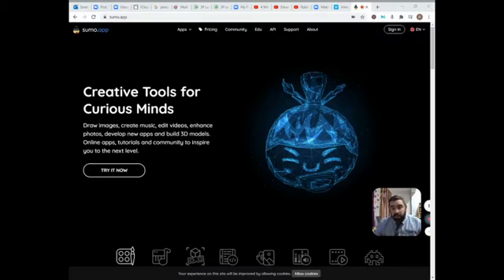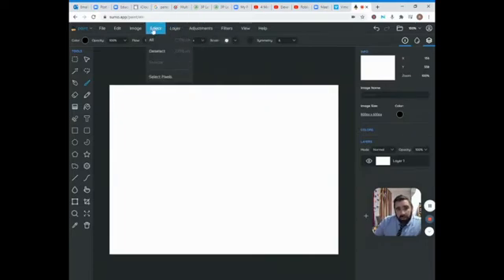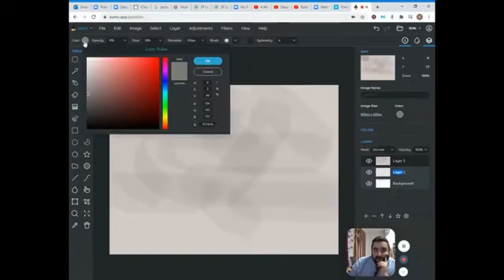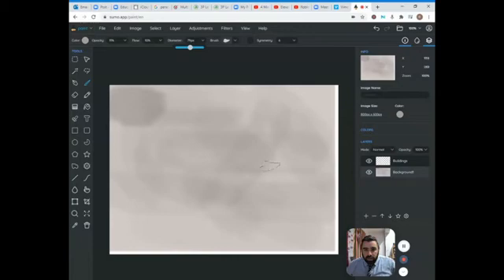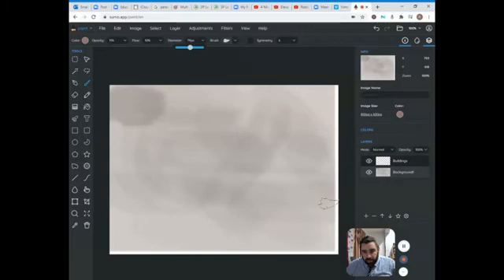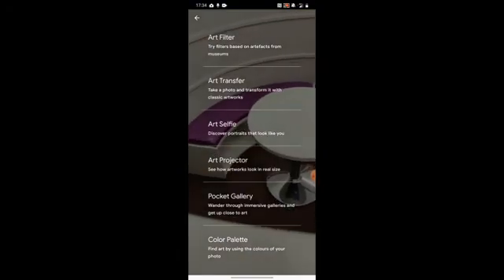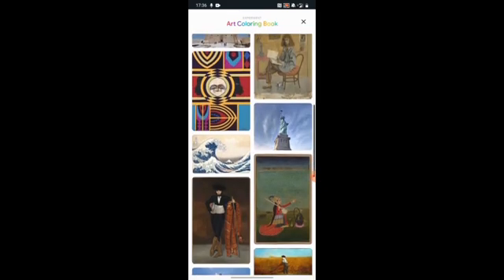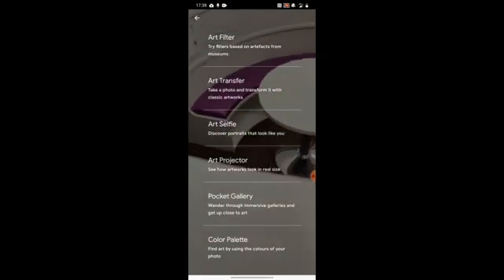Digital Art year 6 tutorial